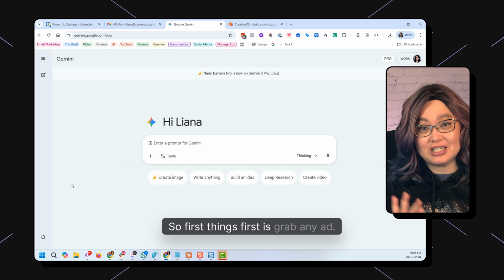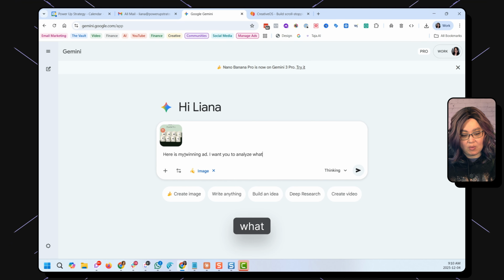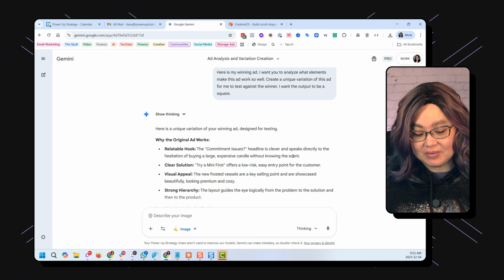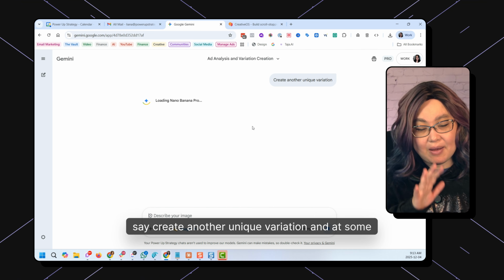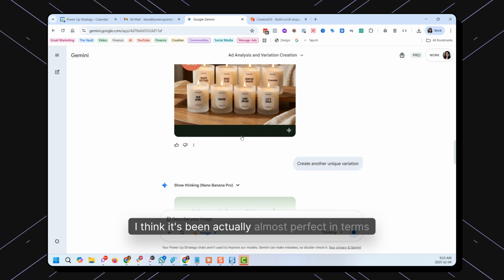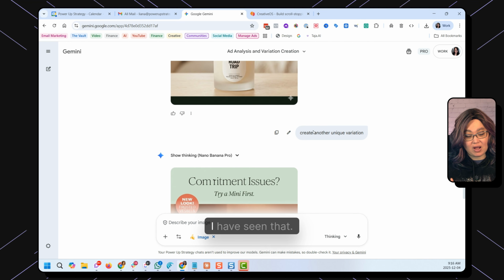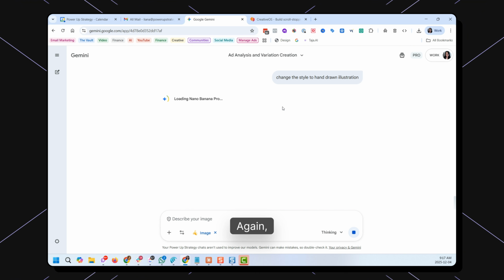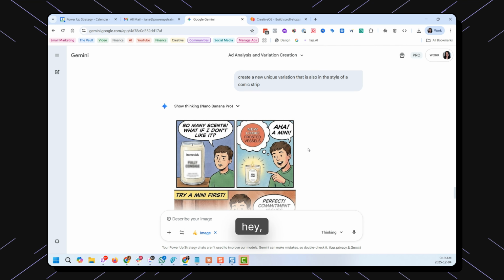Generate Unlimited Ad Variations with Nano Banana Pro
Discover how to leverage nano banana pro to generate endless variations quickly. This demonstration showcases using AI through a simple interface.

CHAPTERS:
00:00 - How to Use Nano Banana Pro
00:40 - Step 1: Grab an Ad
01:20 - Step 2: Upload the Ad to Nano Banana Pro
03:20 - Analyzing the First Variation
05:20 - Analyzing the Second Variation
06:20 - Analyzing the Third Variation
07:20 - Analyzing the Fourth Variation
08:40 - Analyzing the Fifth Variation
09:40 - Features of Nano Banana Pro
09:58 - Let Me Know What You Want Next